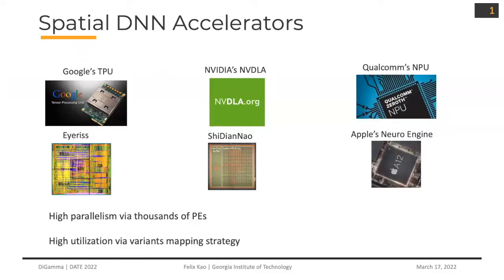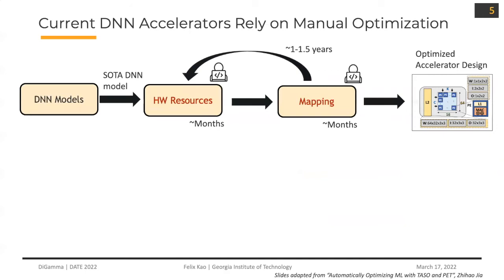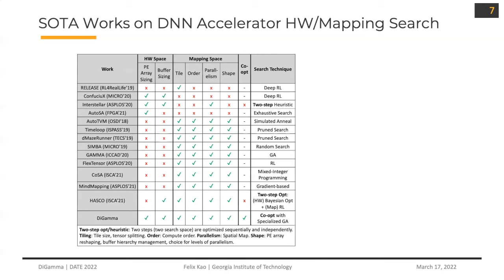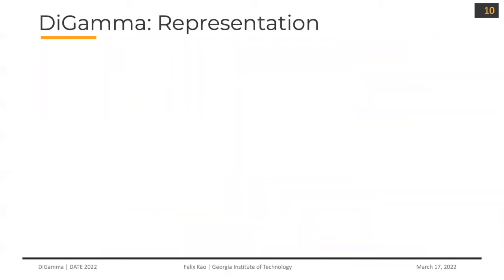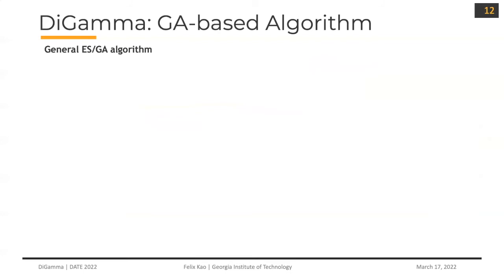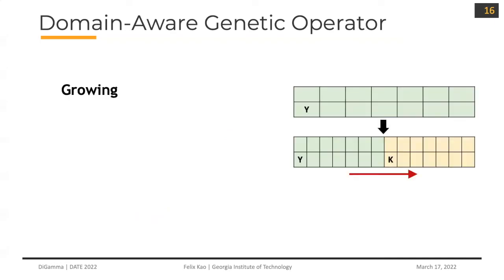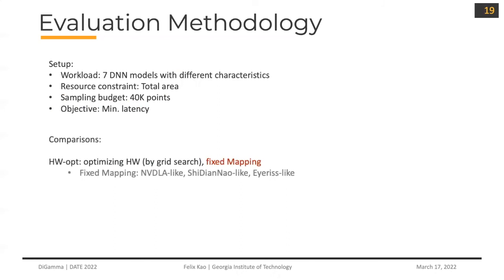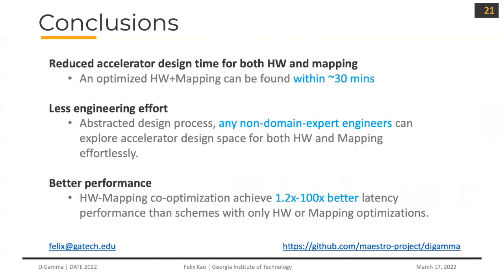[DATE'22]DiGamma: Domain-aware Genetic Algorithm for HW-Mapping Co-optimization for DNN Accelerators